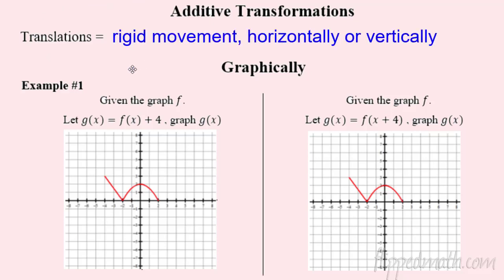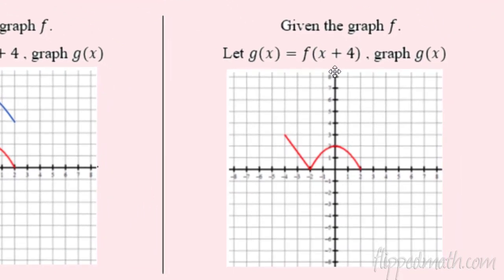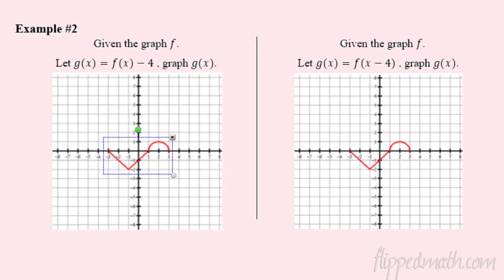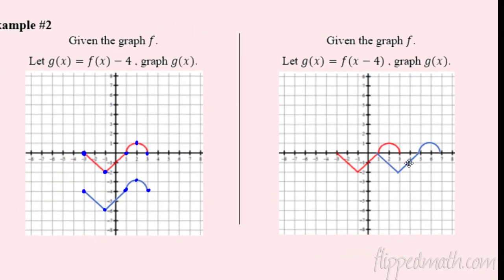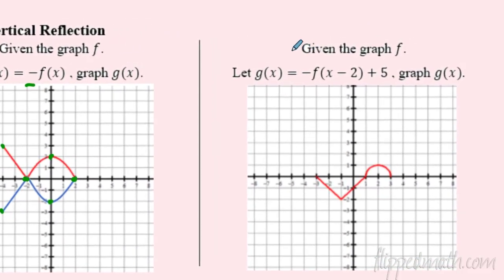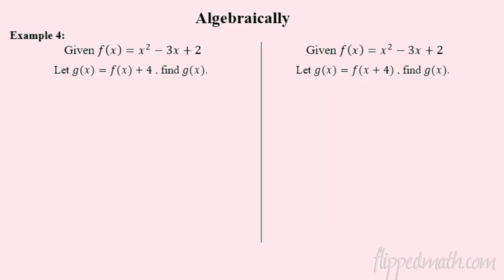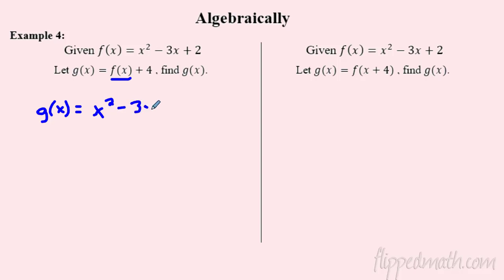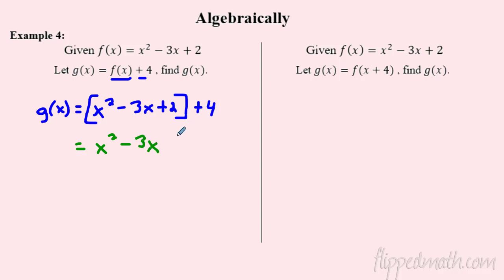AP Precalculus – 1.12A Translations of Functions